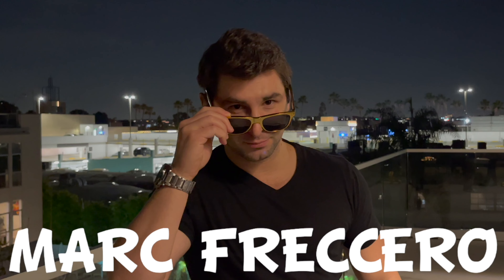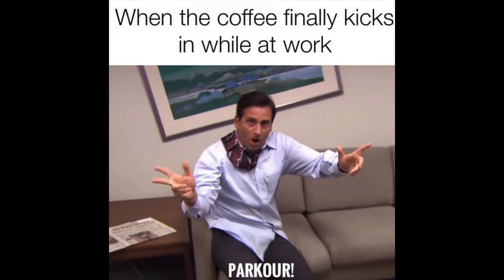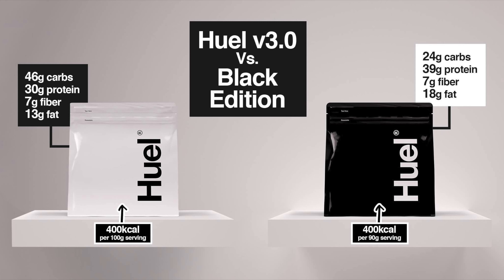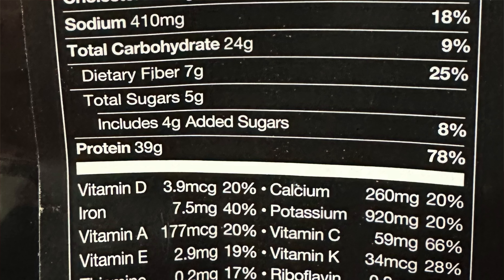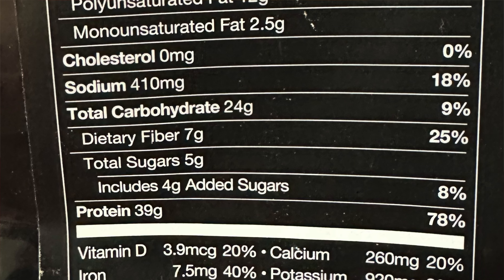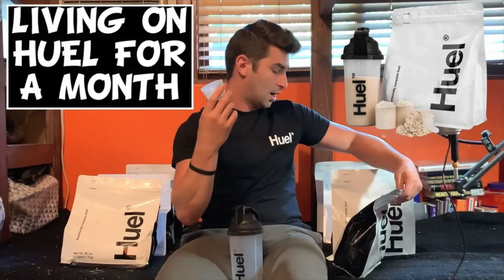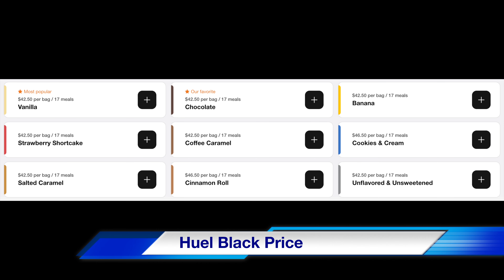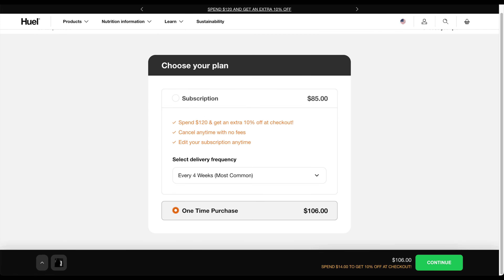Huel Black Coffee Caramel Review: Is It Worth It?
Here's my full Huel Black Coffee Caramel Review! This is one of the most popular Huel Flavors / Huel Black Flavors, as it's the only one that contains caffeine. I wanted to do an in-depth Huel Review and Huel Black Review on this video, as this is one of my most purchased Huel Powders. Especially because there are so many options for Huel Black Edition, this one is unique, and it's a. bit of a mixed bag (pun intended)

⏱️Timestamps⏱️
Intro [00:00]
Huel Black Overview [01:00]
Replacing Meals (Huel Diet) [02:35]
Huel Black Price [03:30]
Does It Save You Money? [05:09]
Flavor / Taste Review [06:37]
Caffeine Content [08:38]
Huel Weight Loss [11:30]
Negative Aspects [12:57]